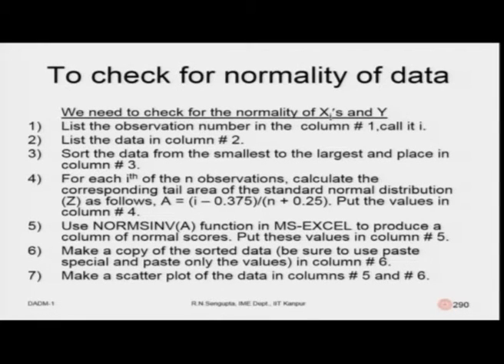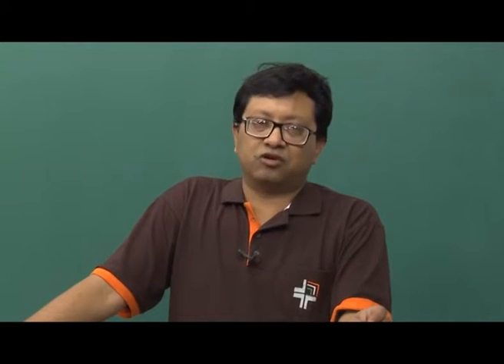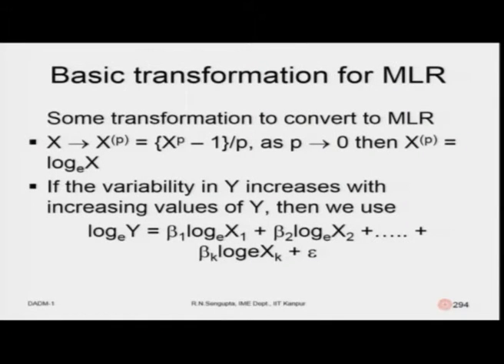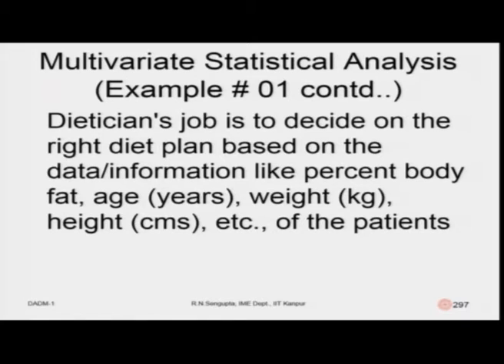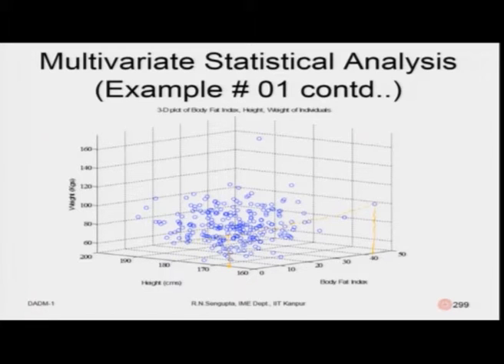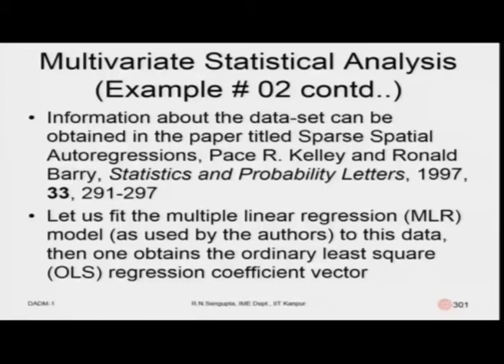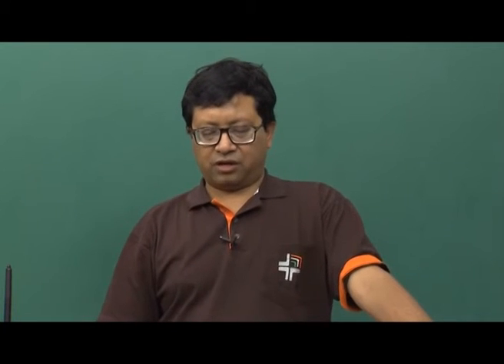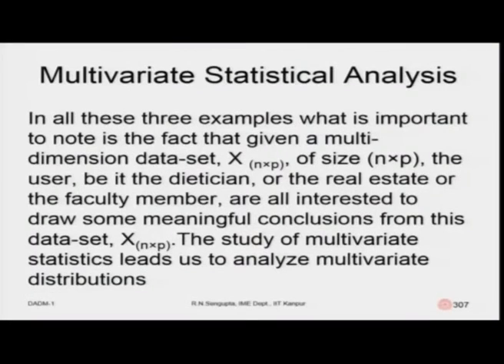Lecture-29: Data Analysis and Decision Making – I